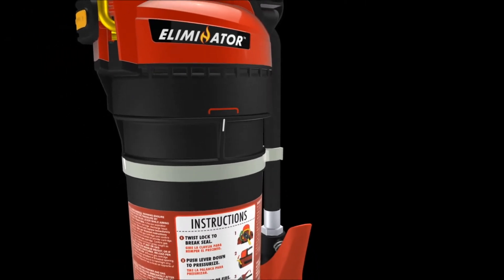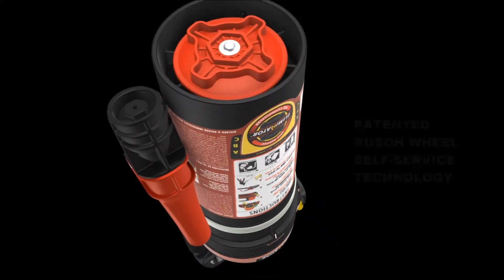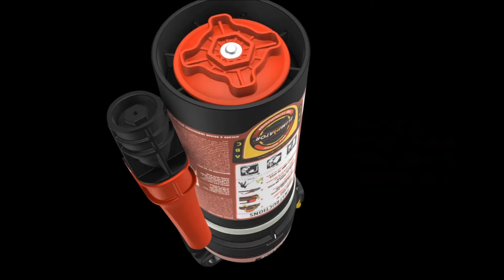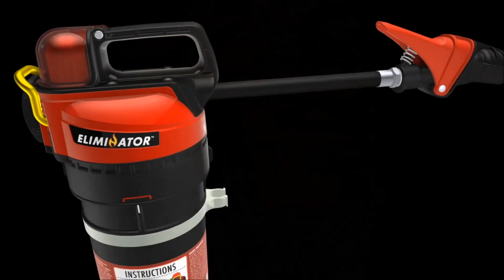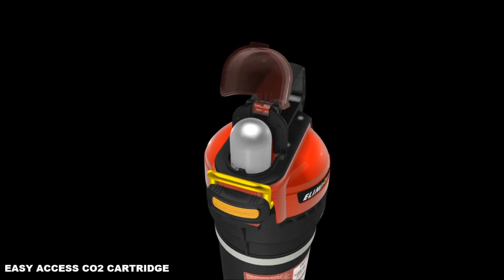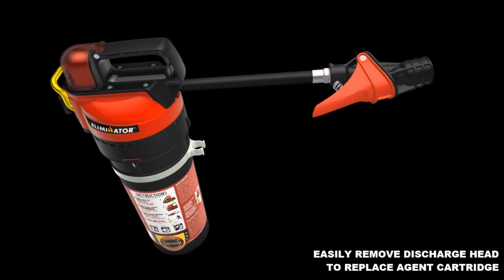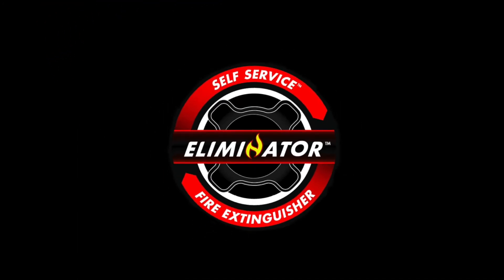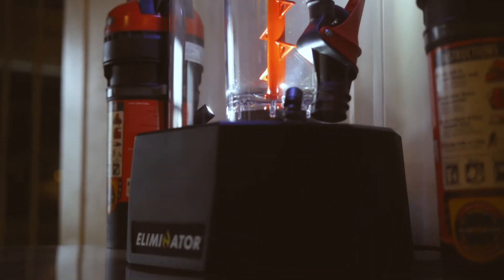The Rusoh Eliminator is a Game Changer!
Introducing the Eliminator - the first redesign of the fire extinguisher in 65 years! Watch this video to learn more about this disruptive technology and new revolutionary design!